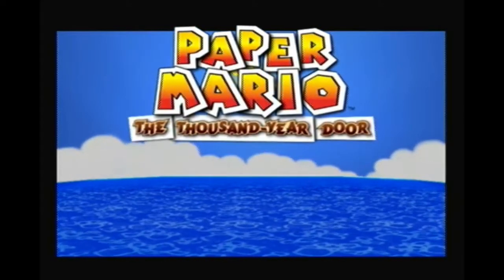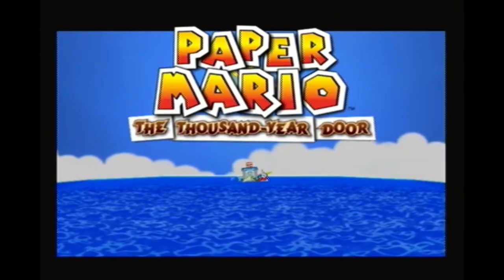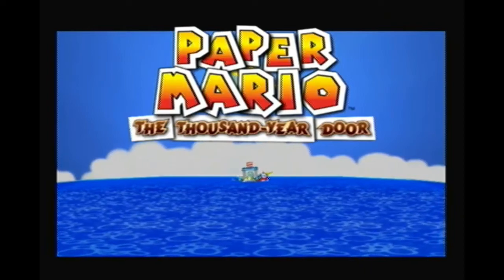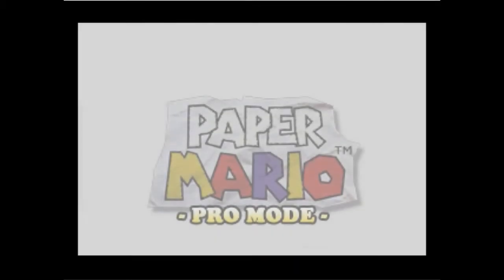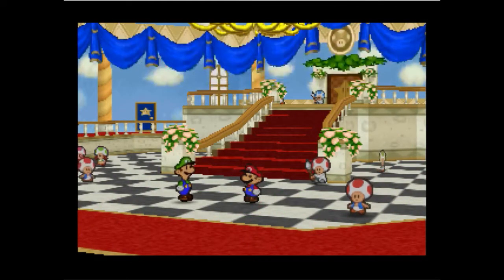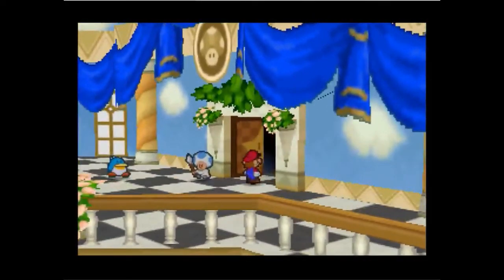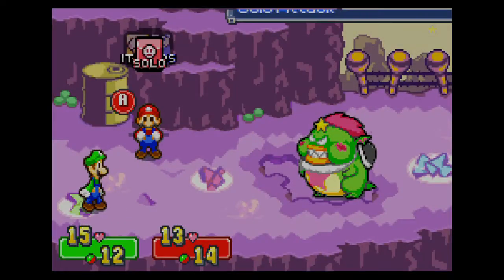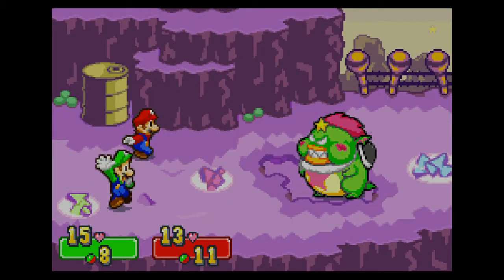What's Next?? - Paper Mario 64 | Paper Mario: The Thousand-Year Door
Both songs are by my brother, A.J. Klaproth (also known as Klap Attack). Check out his YouTube channel for more sick VG remixes!

Text for those who can't hear:

In mid-late August (due to wedding planning and my upcoming family vacation), I will be attempting the Pit of 100 Trials ONCE under Impossible Mode conditions. I may also do Shadow Queen with Life Shrooms, but it's up to YOU guys to decide. Vote in the poll above!

Also in mid-late August, I'll finally be completing my Level Zero Scavenge run by completing the Pit of 100 Trials.

And finally, starting mid-late August will be my Paper Mario Pro Mode challenges! I'm doing two: first up is low HP. I'm going to try to beat the game with 10 HP, but it'll be hard to do so with all the new challenges giving me more experience than normal so 10 HP may not be possible. After that, I'll be attempting the challenge Luigi offers - 0 SP, where you gain no experience but can equip badges for free.

Starting next week (in the Friday slot) will be a new playthrough a little different than Paper Mario...a Mario & Luigi: Supertar Saga co-op run! The Wii U let's you use two controllers for player 1, which allows two people to play as one bro each. So, I grabbed a good friend of mine and we're going to be playing through the game together! It's gonna be fun.

Interested in challenge running Paper Mario or Paper Mario: TTYD? Check out the Paper Mario Challenge Running Wiki